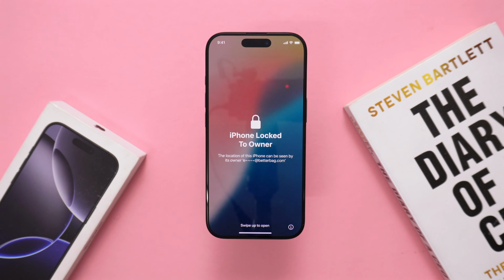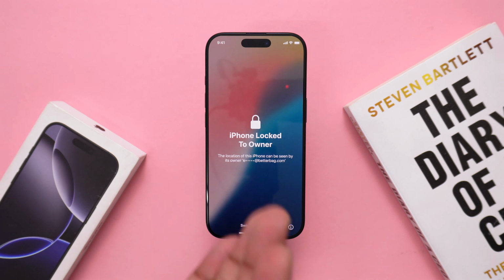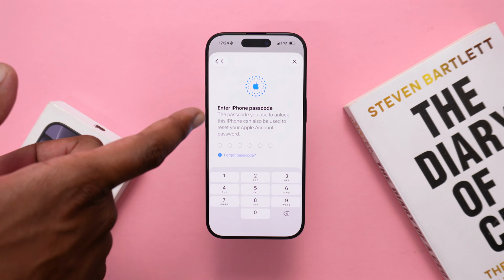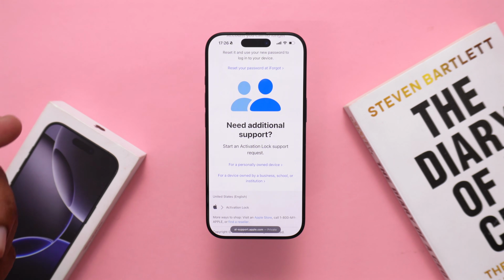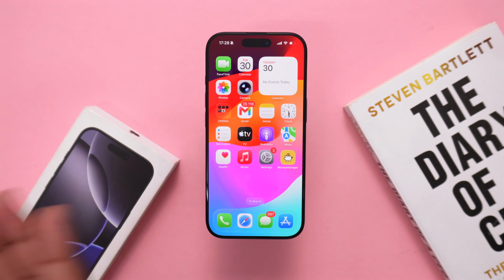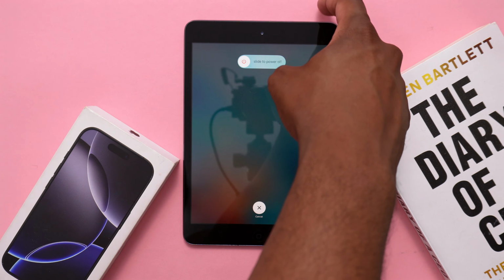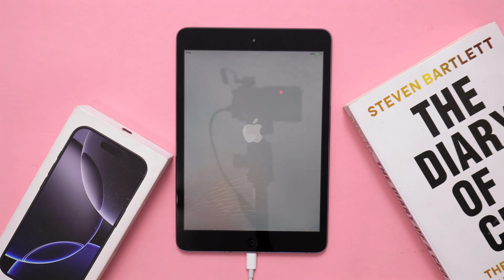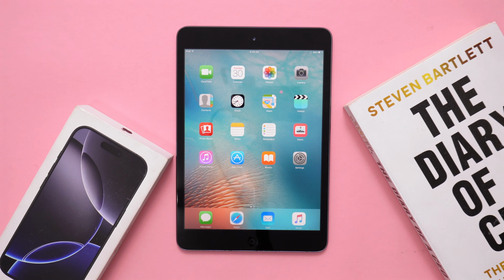How To Remove iCloud Activation Lock On iPhone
Here's a tutorial on how to Remove iCloud Activation Lock On iPhone.
You can also remove iCloud Activation Lock On iPhone with Tenorshare 4uKey without passwords.